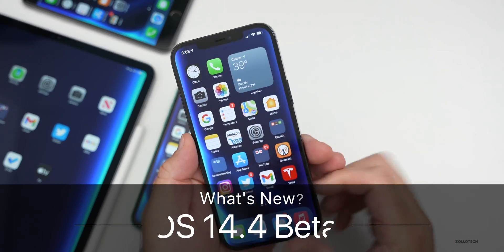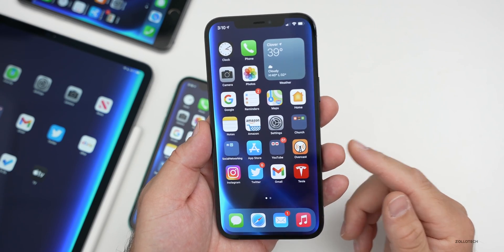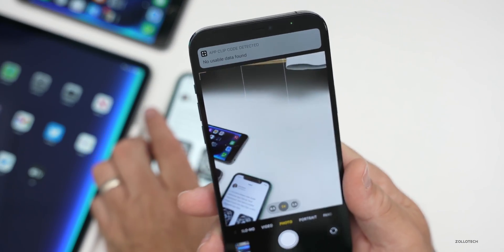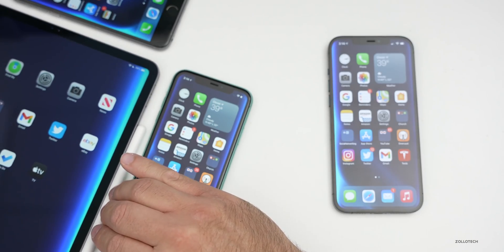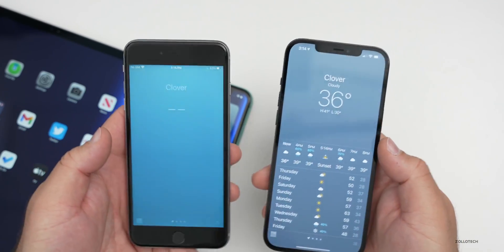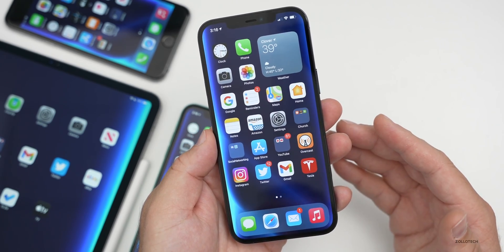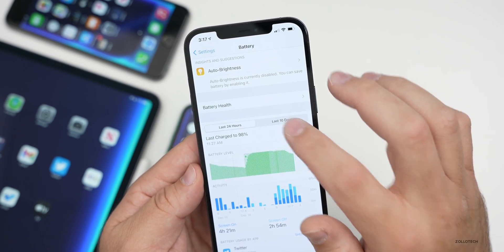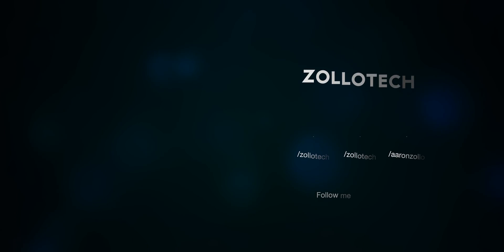iOS 14.4 Beta 1 is Out! - What's New?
iOS 14.4 Beta 1 released for developers and public beta testers. Also, iPadOS 14.4 Beta 1, watchOS 7.3 beta 1, and tvOS 14.4 Beta 1 are out as well. In this video I go over all the features, updates and changes in iOS 14.4 using iPhone 6s Plus, iPad Pro, and iPhone 12 Pro Max.

***Time Codes***
00:00 - Introduction
00:16 - Size
00:47 - Apple also released
01:08 - Build number
01:30 - Modem Update
01:54 - New features
02:54 - Resolved issues and known issues and bugs
04:50 - iPad OS 14.4 Beta 1
05:06 - Performance
03:43 - Known and Resolved issues
04:39 - Performance
05:33 - Benchmarks
06:31 - When should you expect iOS 14.4 Beta 2?
07:21 - Should you install iOS 14.4 Beta 1?
07:41 - Battery life
08:52 - Wallpaper
09:20 - Outro
09:40 - End

5 AirPod Tips and Features You Might Not Know